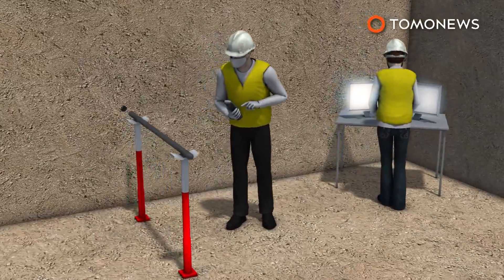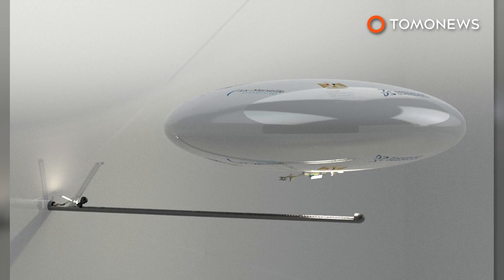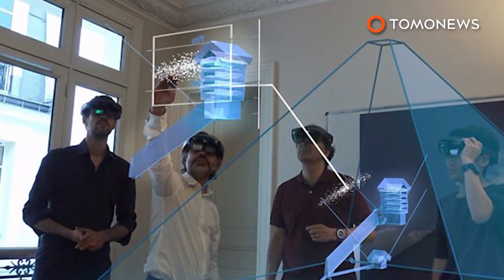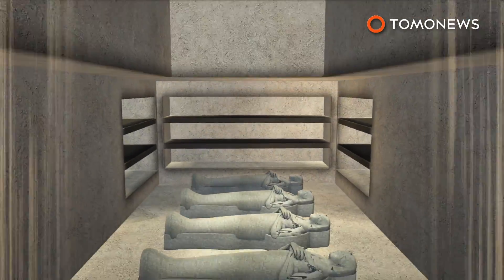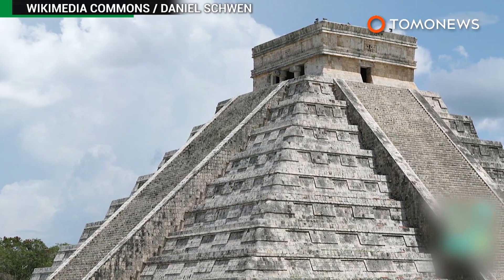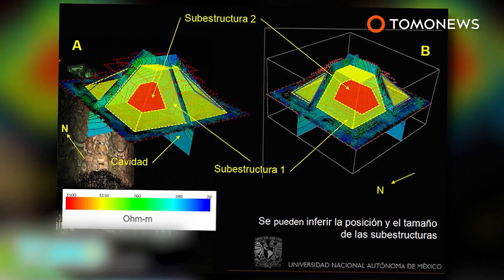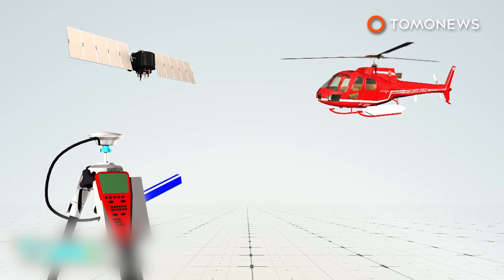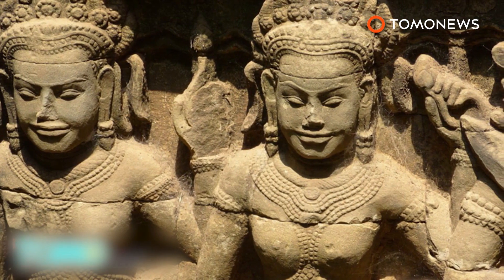Robotic blimp drone to explore hidden chamber in Great Pyramid of Giza - TomoNews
PARIS — Researchers are developing a blimp-like drone that can explore a newly discovered hidden chamber in the Great Pyramid of Giza.

Research institutions Inria and the French National Center for Scientific Research are designing the drone to squeeze through a 1.5-inch hole, before unfolding and inflating, Digital Trends reported.

"The main challenge is to insert a complete exploration robot in a hole that is as small as possible," Inria researcher Dr. Jean-Baptiste Mouret told Digital Trends. "It's important to use a hole as small as possible because we want to leave as few traces as we can. This is what we call 'minimally invasive robotics.' We chose a diameter of 1.5 inches because it is a good trade-off between the size of the hole, the kind of machines that can bore holes, and the current robotic technologies."

The blimp model was chosen over conventional multi-rotor drones because it's safer the surrounding environment during exploration.
The blimp drone can make contact with obstacles without damaging the monument. They are also more stable than multi-rotor drones, which is important for taking photos in low-light conditions.

The camera equipped drone will be remotely operated by radio, however can also operate autonomously via small onboard sensors.